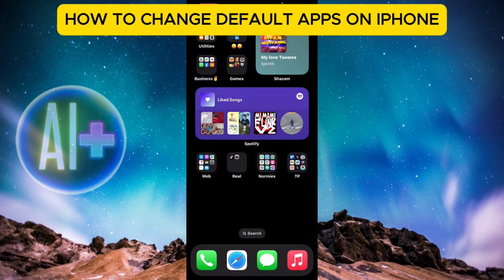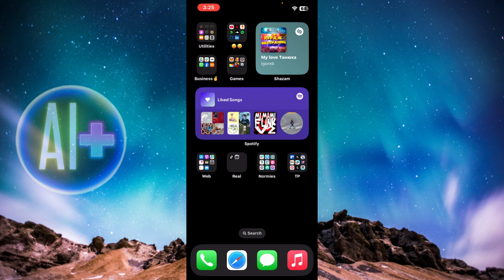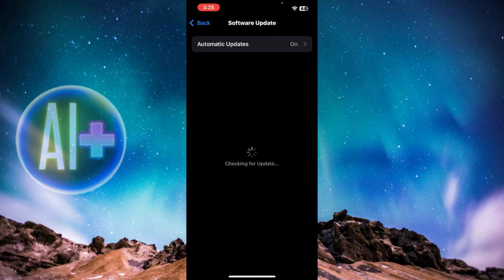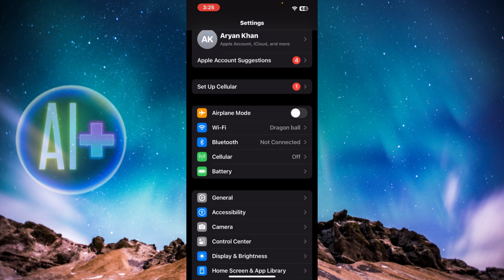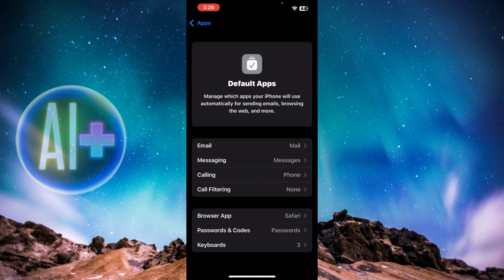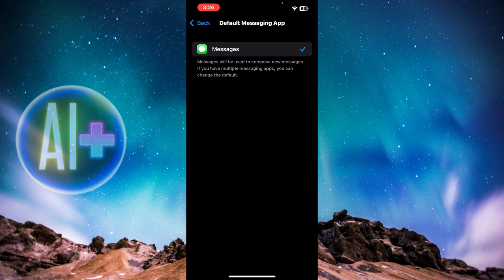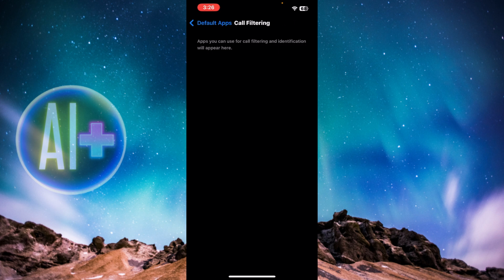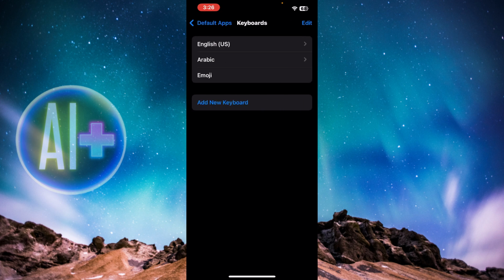How to Change Default Apps on iPhone | Easy Guide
Looking for a guide on how to change default apps on iPhone? In this video, we'll guide you on how to set default apps on iPhone.